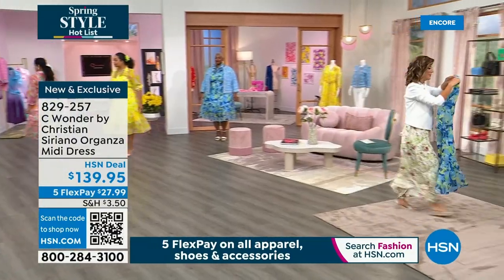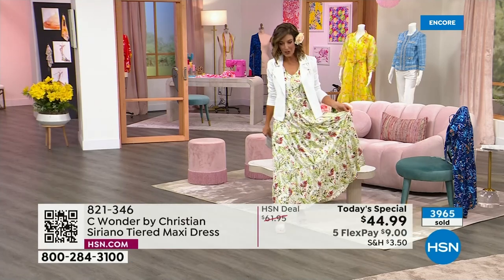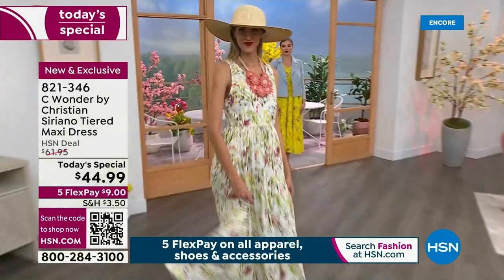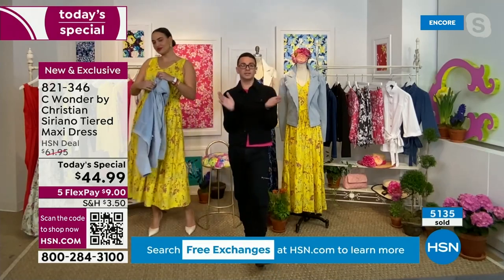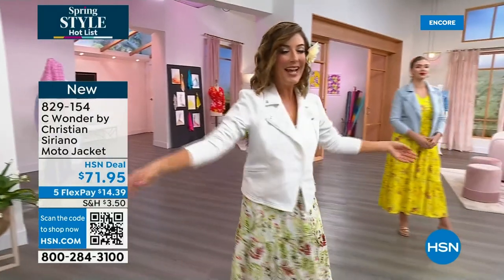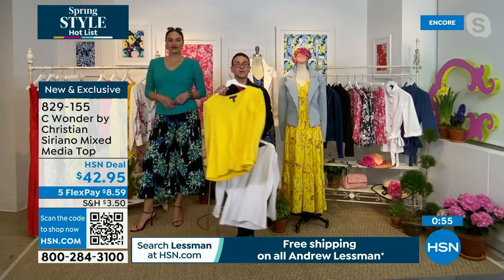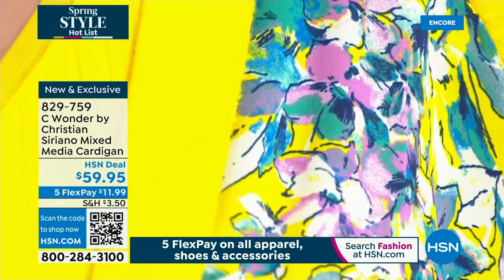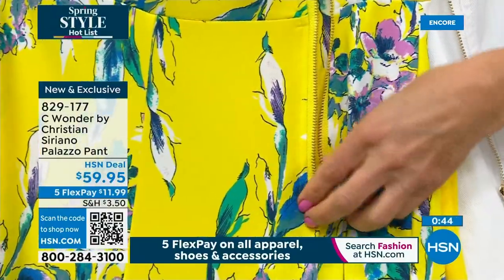HSN | C. Wonder Christian Siriano Fashions Premiere 03.30.2023 - 05 AM